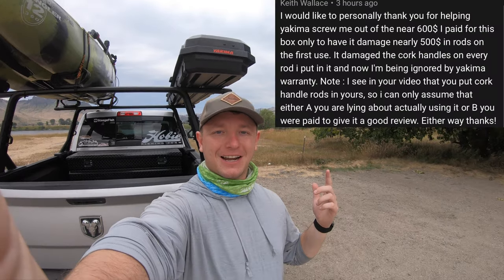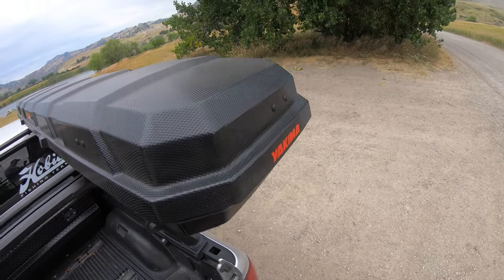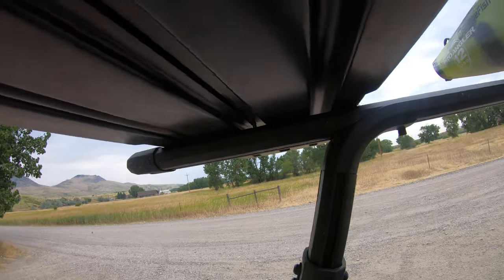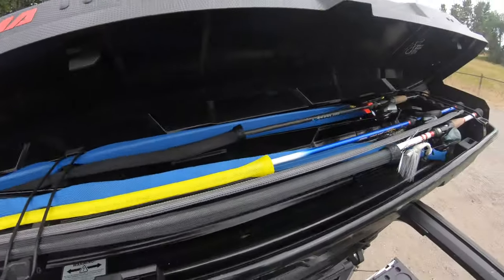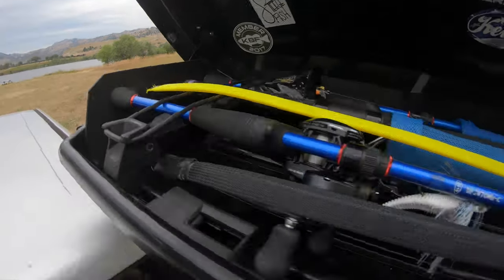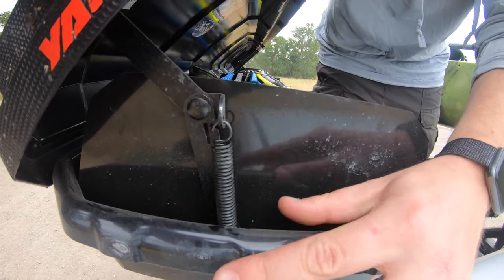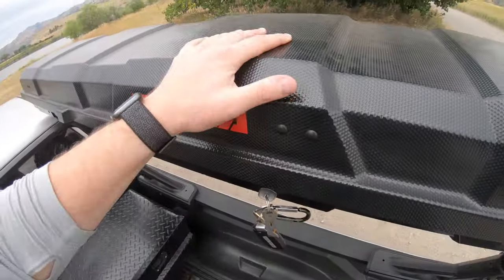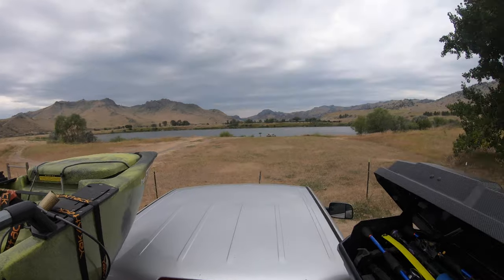Yakima TopWater Rod Storage Box Review Part 2! (1 Year of ownership) Is It Worth It?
I wanted to make another review of my yakima top water storage box after a year of ownership. A disgruntled recent commenter on my last review prompted me to actually get back to reviewing it.